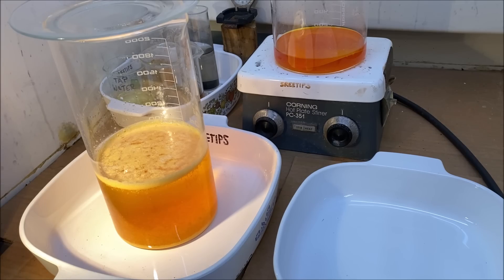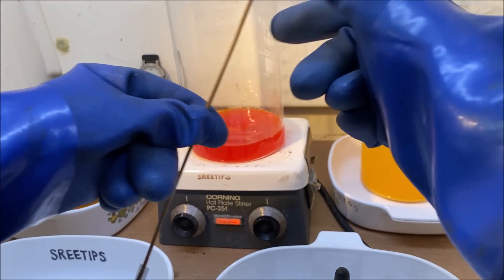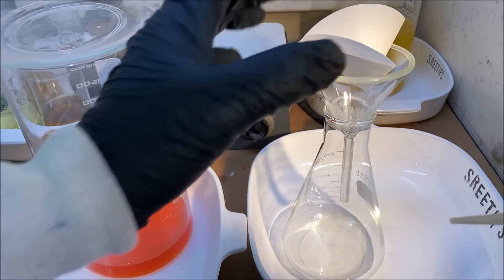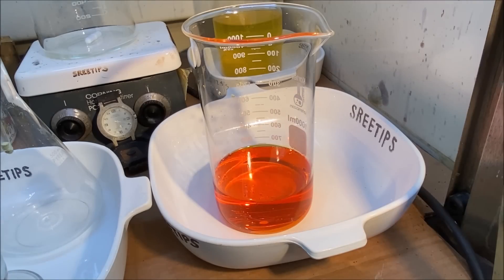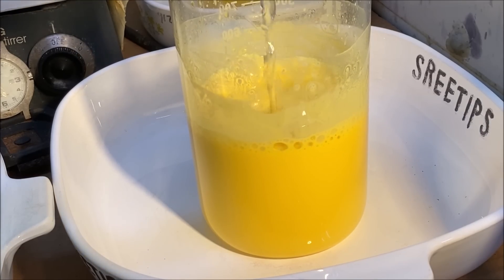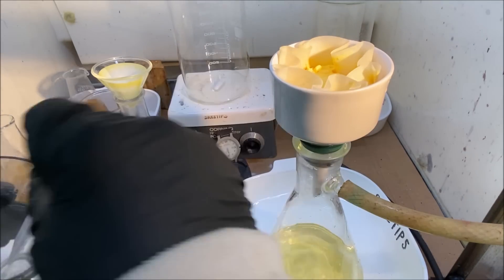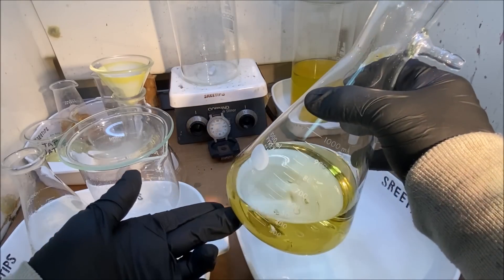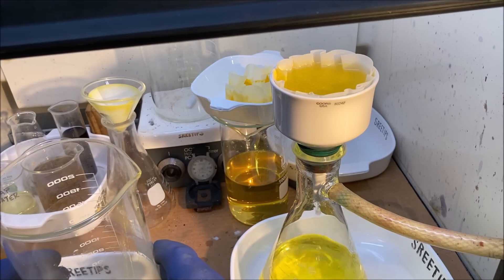How To Turn Platinum Jewelry Into PURE PLATINUM Pt6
I heat the filter and platinum salts from part five in hydrochloric acid to dissolve the salt. Then I filter out the solids, transfer to a clean beaker, and add a saturated solution of ammonium chloride. The ammonium hexachloroplatinate immediately precipitates out as a bright yellow precipitates that settles cleanly. I filter off the waste solution and capture the canary yellow platinum salt in a filter.